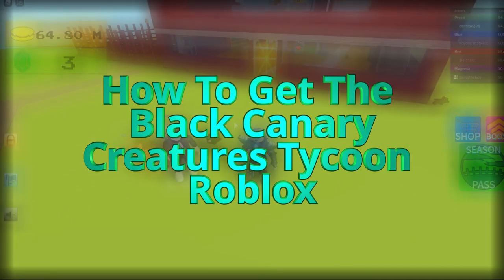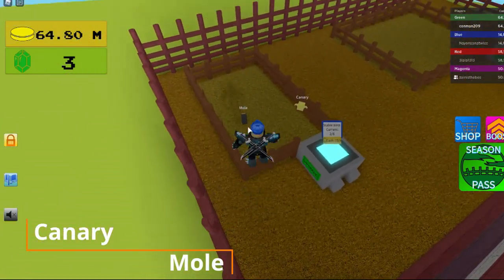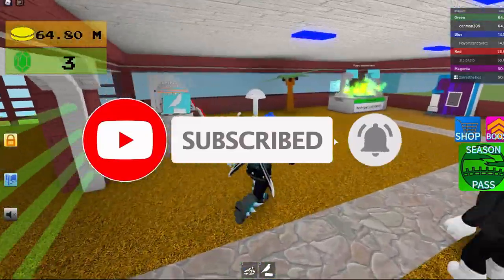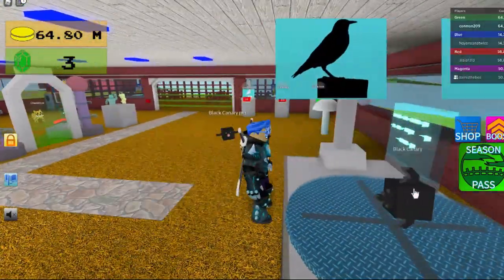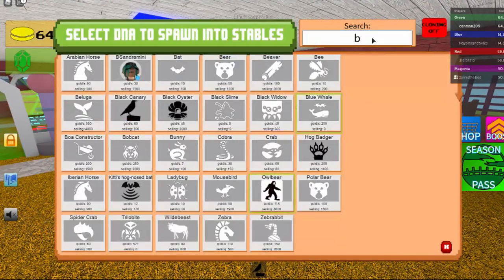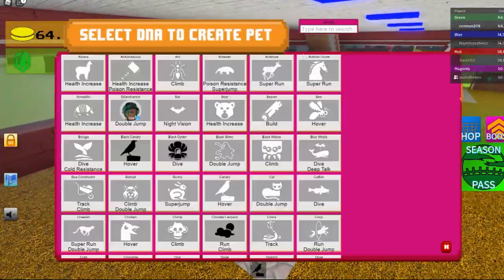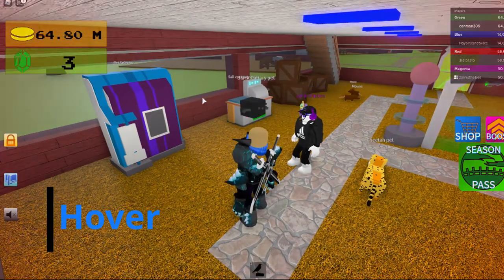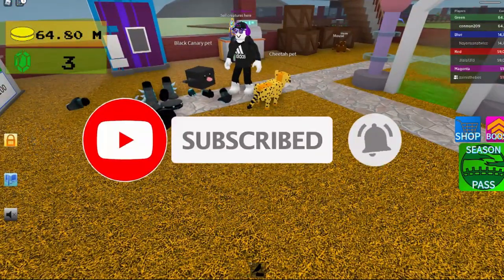How To Get The Black Canary Creatures Tycoon Roblox